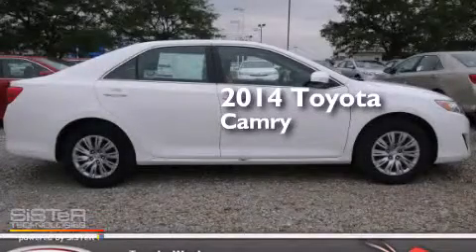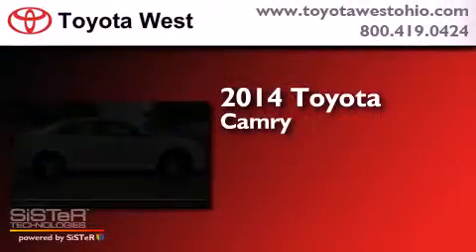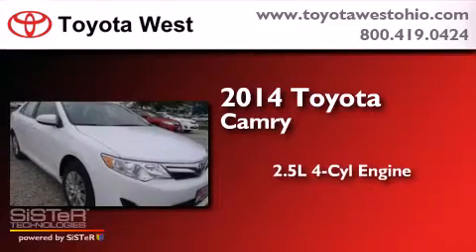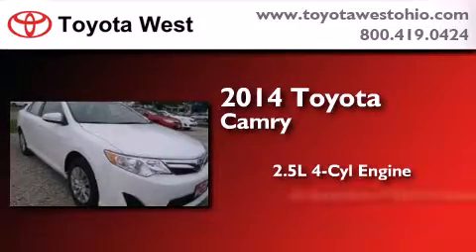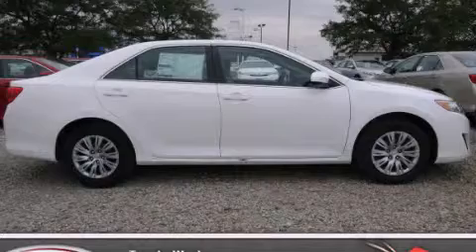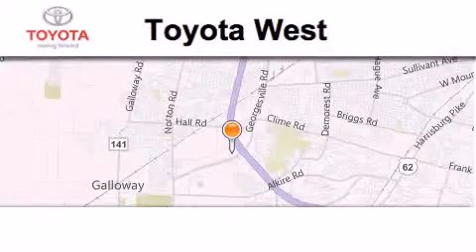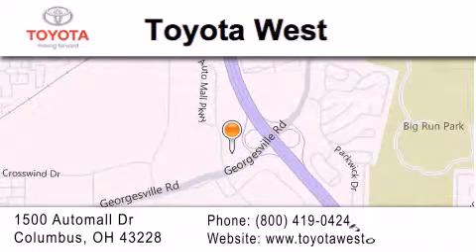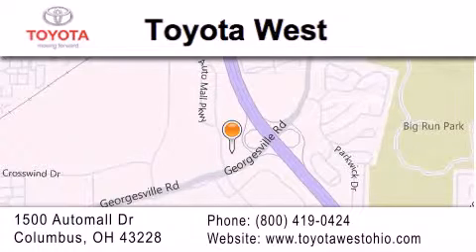2014 Toyota Camry Columbus OH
We've been honored to serve the Columbus OH area , we promise that your experience at our dealership will exceed your expectations ! Year : 2014 Make : Toyota Model : Camry Engine : 2.5L I-4 cyl Trans . : 6 speed automatic Exterior : Super White Stock : EU467569 Toyota West 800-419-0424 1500 Automall Drive Columbus , OH 43228